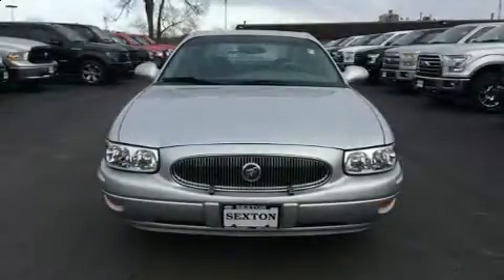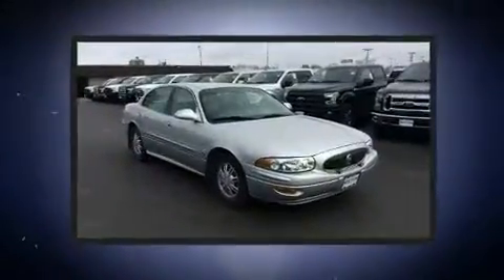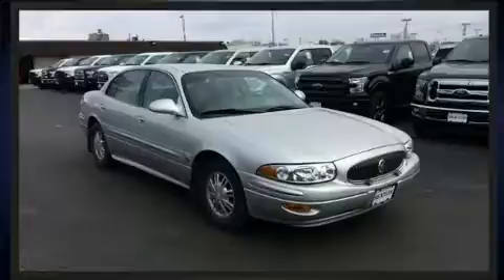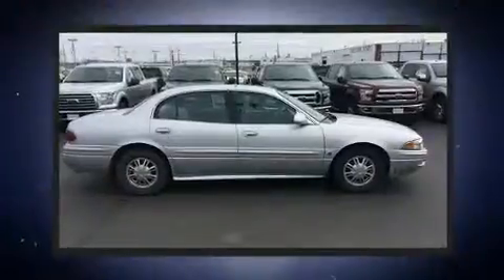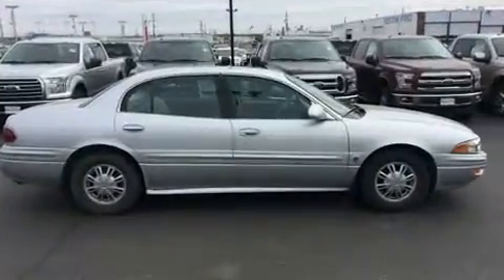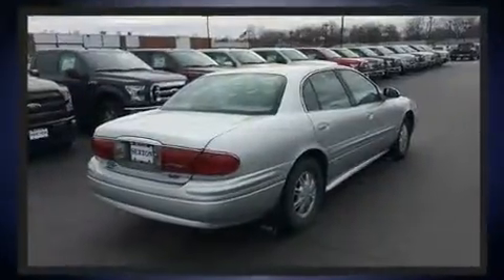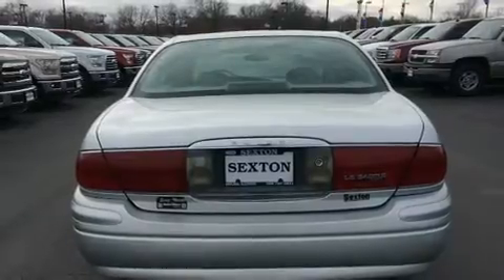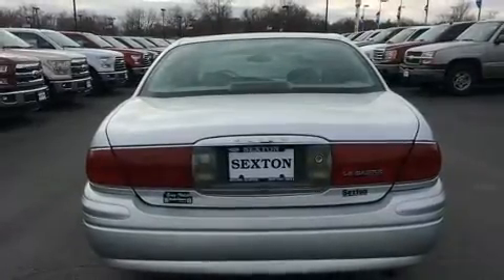2003 Buick LeSabre in Moline, IL 61265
Sexton Ford
3802 16th Street

Outstanding design defines the 2003 Buick LeSabre. This 4 door sedan has just over 90,000 miles. It features an automatic transmission, front-wheel drive, and a refined 6 cylinder engine. Top features include power windows, delay-off headlights, 1-touch window functionality, variably intermittent wipers, air conditioning, tilt steering wheel, remote keyless entry, and cruise control. Passenger security is always assured thanks to various safety features, such as: dual front impact airbags, anti-whiplash front head restraints, a panic alarm, and 4 wheel disc brakes with ABS. Safety and maximum capability are assured via self leveling rear suspension, which maintains optimal driving geometry. We pride ourselves in consistently exceeding our customer's expectations. Stop by our dealership or give us a call for more information.